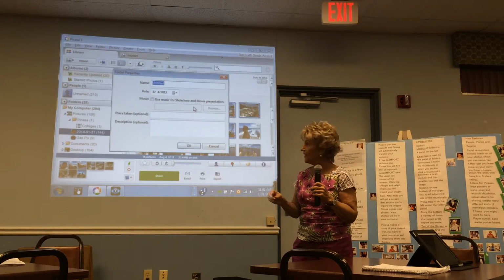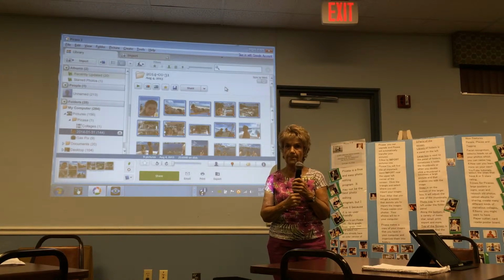Highlights From Ada Grossman's Presentation on Picasa_ 2 of 3